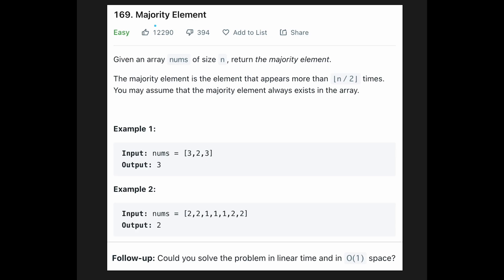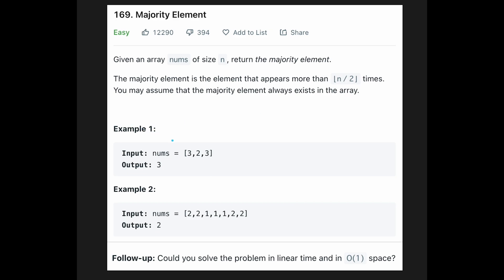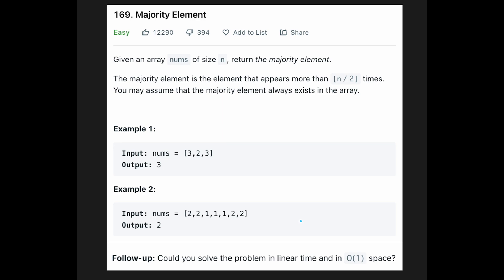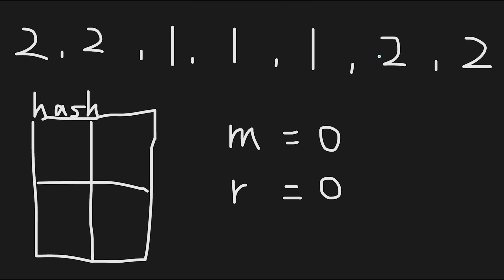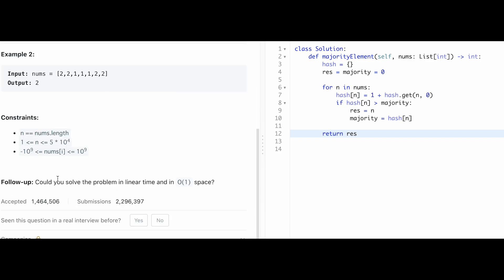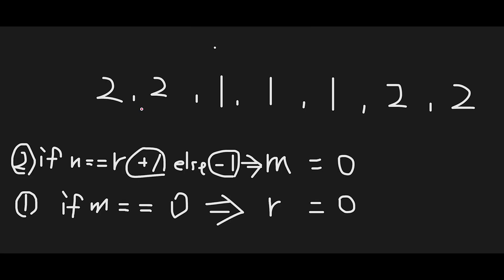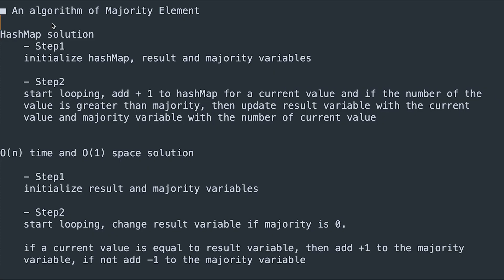Majority Element - LeetCode #169 - O(n) and O(1) space with Python, JavaScript, Java, C++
Let's solve LeetCode #169 Majority Element!

In this video, we delve into the intriguing problem of Majority Element. Learn how to efficiently identify the Majority Element within an array of integers, where the Majority Element appears more than ⌊ n/2 ⌋ times. We'll discuss the algorithmic approach, explore various techniques, and provide insightful examples to clarify concepts. Whether you're a beginner or an experienced programmer, this video offers valuable insights into the Majority Element problem, empowering you to tackle similar challenges effectively. Join us on a journey to understand the essence of the Majority Element problem and enhance your problem-solving skills today!

0:00 Read the question of Majority Element
1:21 Explain a basic idea to solve Majority Element with HashMap
5:13 Coding with HashMap
7:20 Explain a basic idea to solve Majority Element with O(1) space
15:47 Coding with O(1) space
16:43 Summarize the algorithm of Majority Element